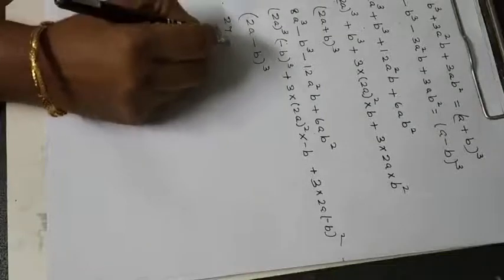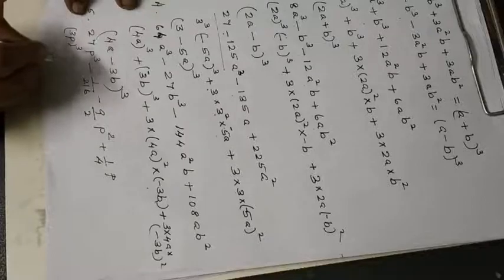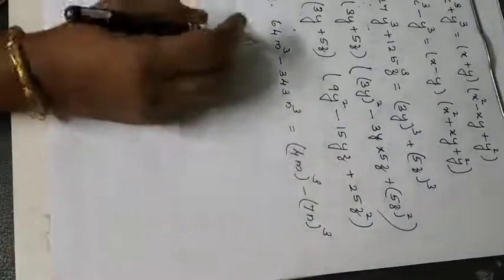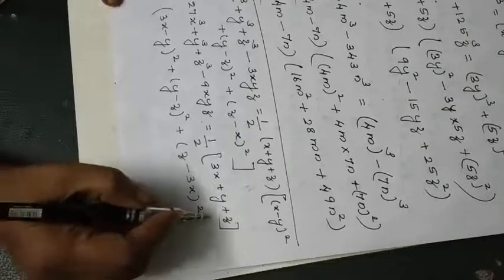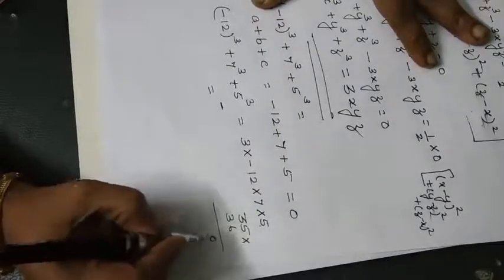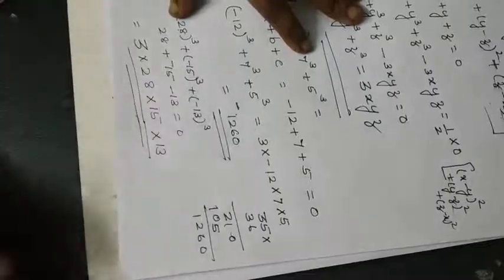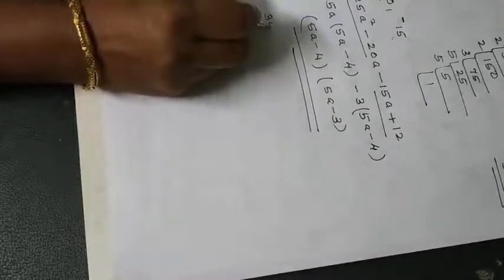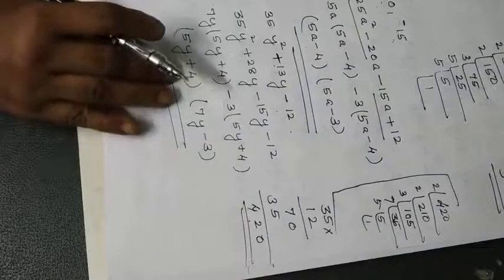Maths std 9 ch 2 polynomials part 8